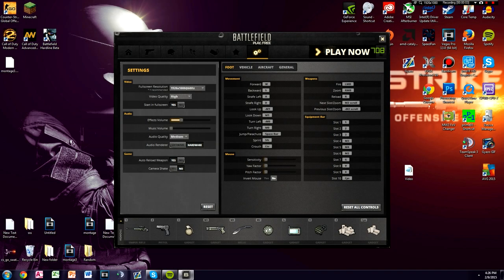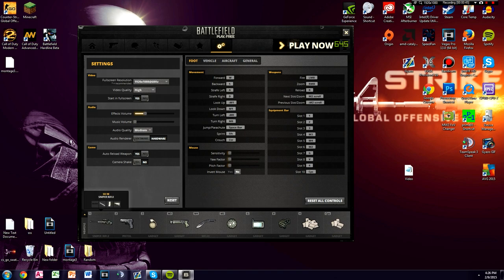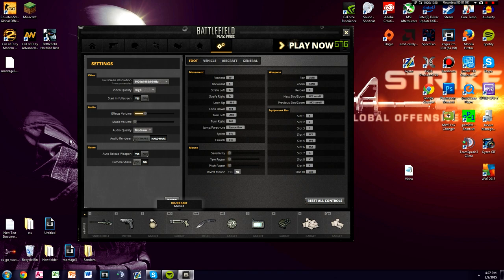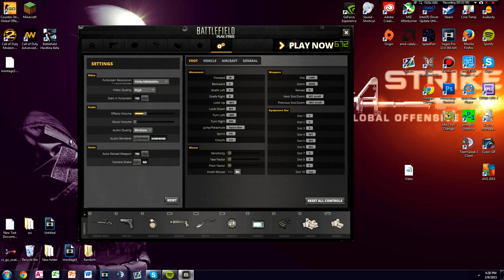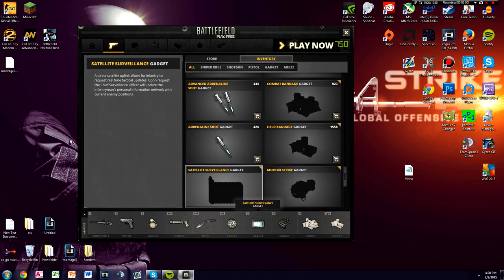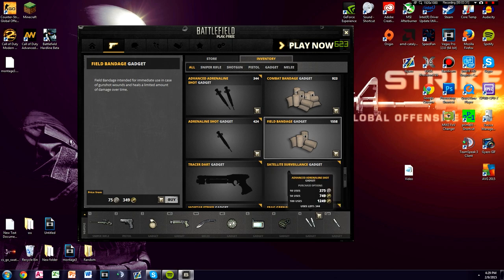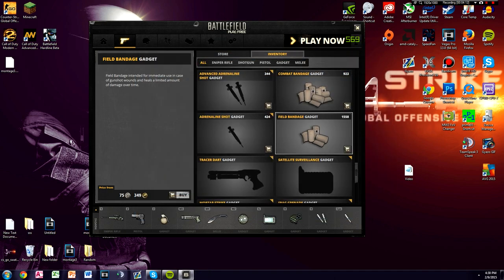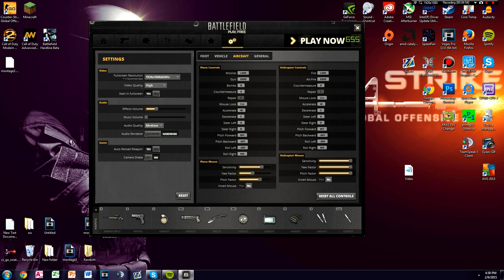TheManBearPigify's BFP4F Settings! Sensitivity + Controls (BFP4F)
Interested in a server?, try Branzone!
Branzone provide lag-free servers for a lot of games including BFP4F and Teamspeak servers!
I myself use Branzone on my own server and I HIGHLY recommend it!

Hope you found it somewhat useful since it is mostly personal preference, but if you wanted to try it out then feel free to try ^^